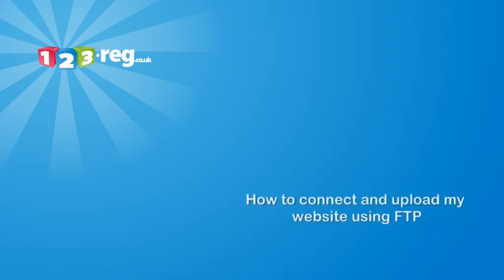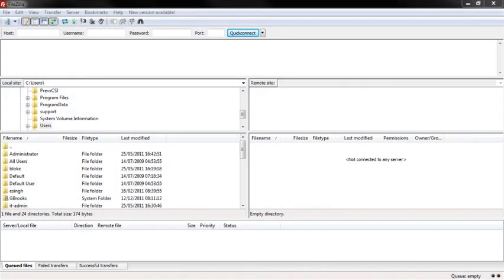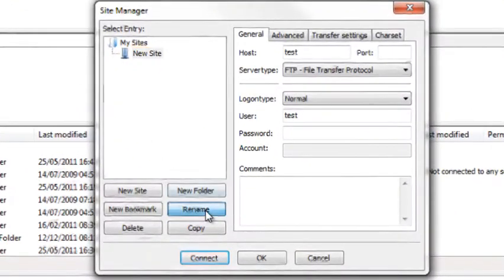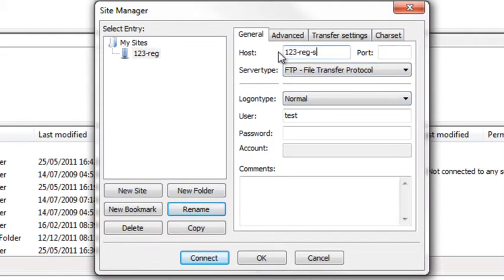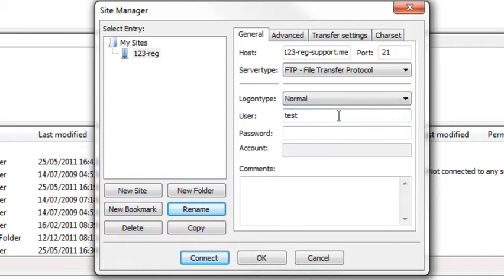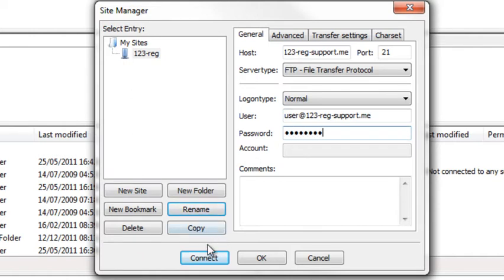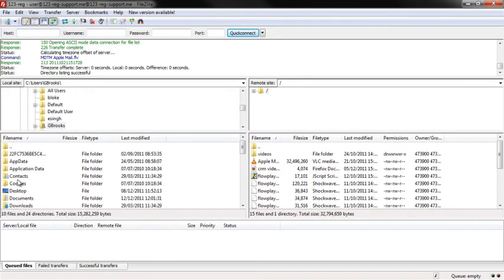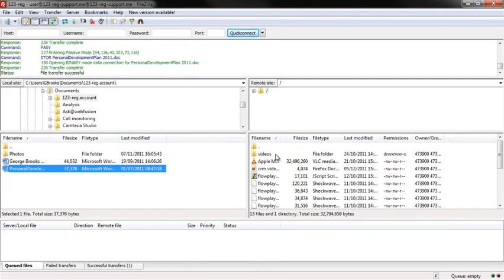How to upload a website using FTP | 123-reg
How to connect and upload my website using FTP

Firstly you need FTP client software, there are many but I will be using FileZilla which is free and can be downloaded easily.

Once you have FileZilla open, click File and "Site manager".

Now click "new site" and give it a name. You should always give your site's names so you can tell the difference at a later stage.

Now you will need to enter the host and the FTP port which is 21.

Leave the servertype as "FTP" but change the logontype to "normal".

Type in your Webfusion FTP username and password. These will be on the welcome email you received.

Now clicking "ok" will remember these details but clicking "connect" will connect just this once.

You should now see some activity under the toolbar in FileZilla meaning you are connected to the 123-reg web space.

Now you are connected you can simple drag the documents you need from your local drive to the web space.

For more help on uploading a website using FTP please